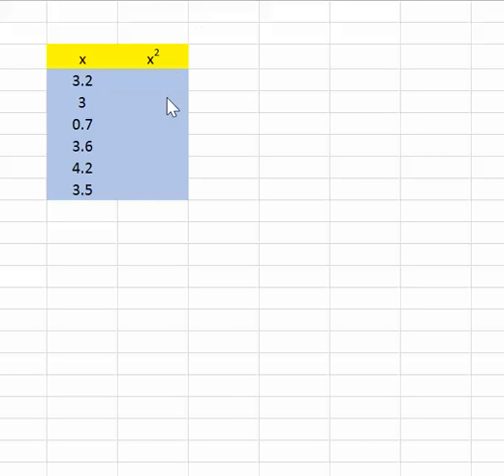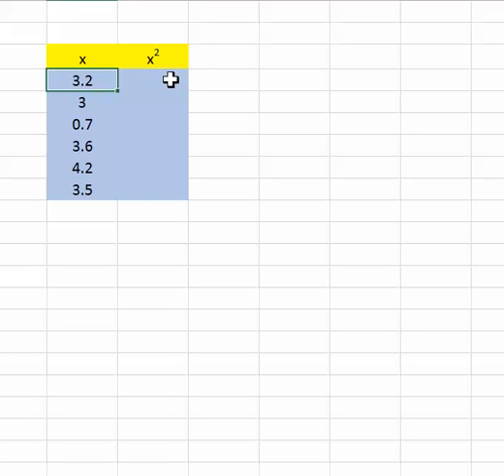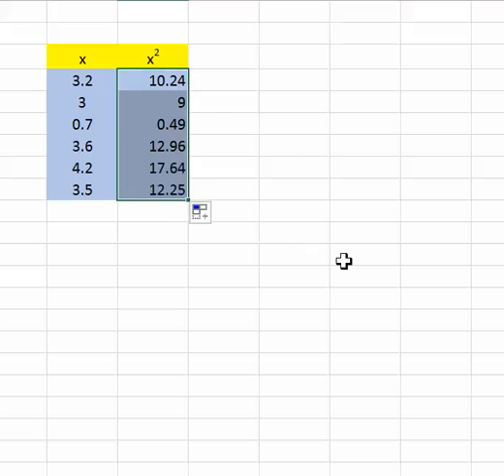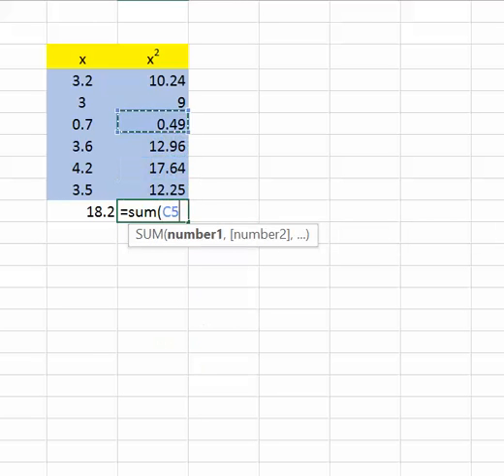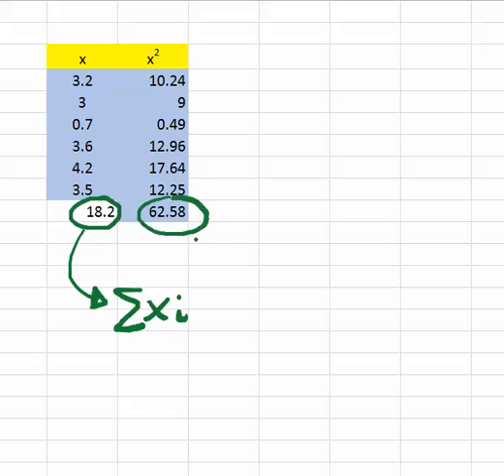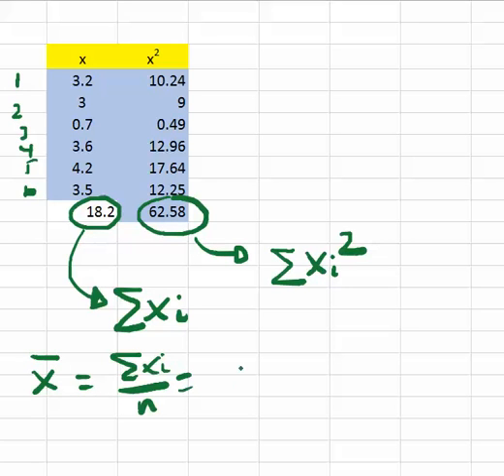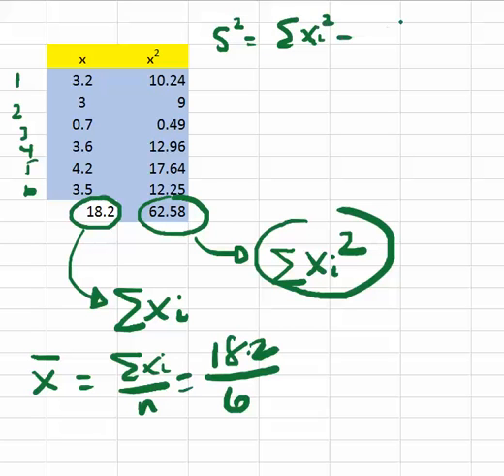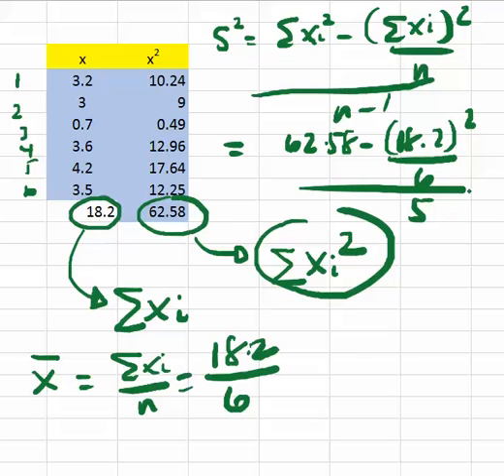example of sigma xi and sigma xi2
using excel to calculate sigma xi and sigma xi squared